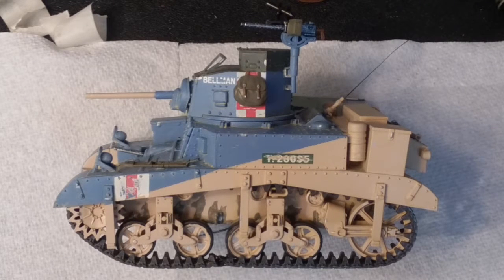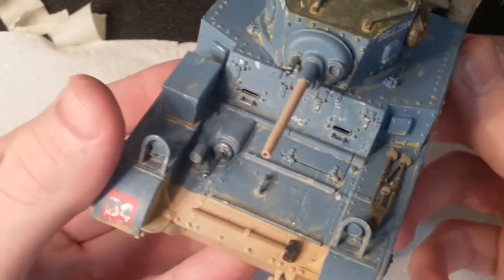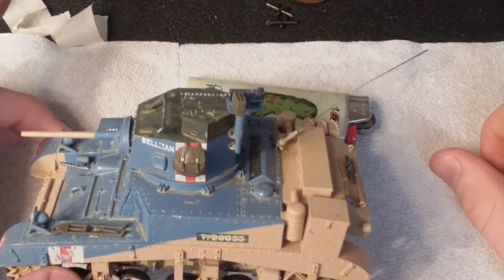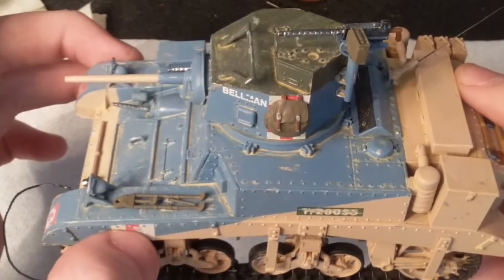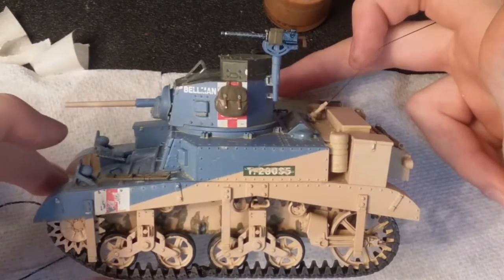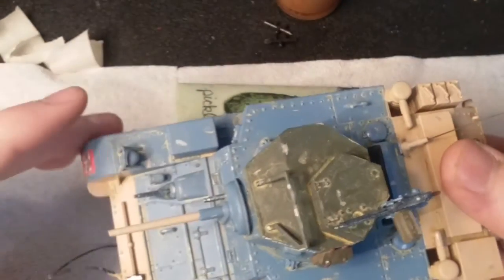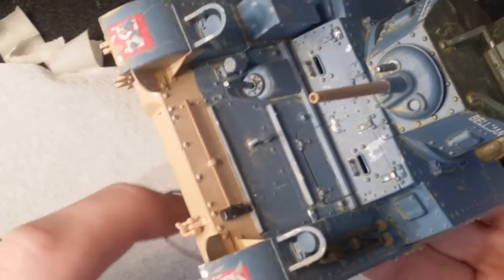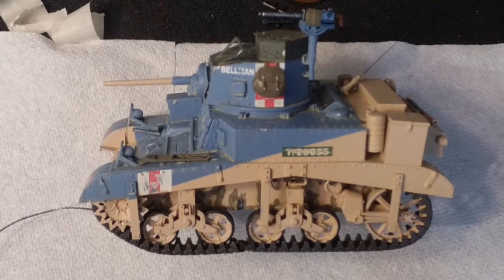Academy M3 Stuart Reveal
My "finished" Stuart tank. This was a very nice kit with little issues and I highly recommend it.